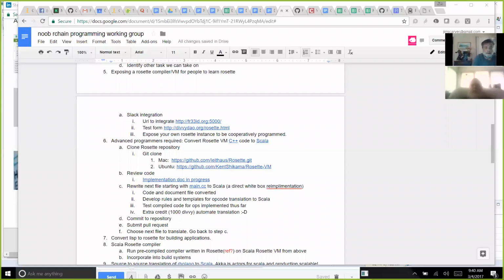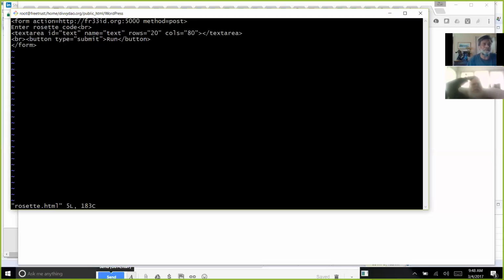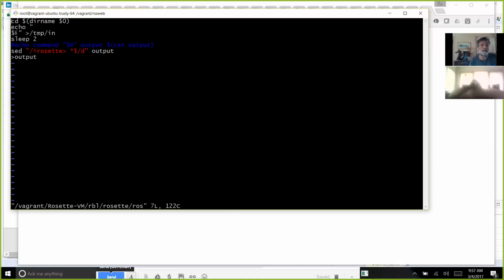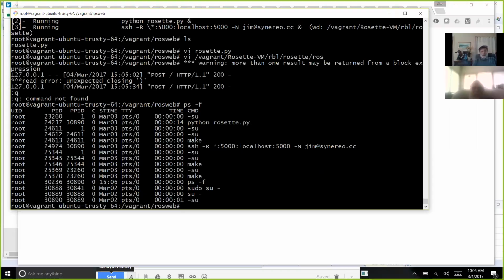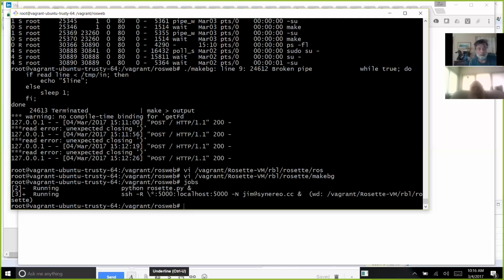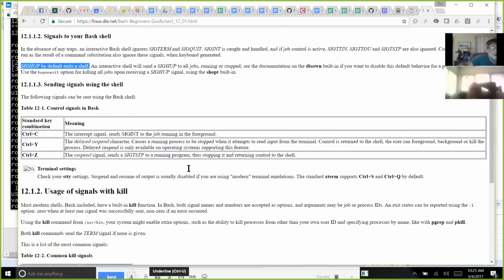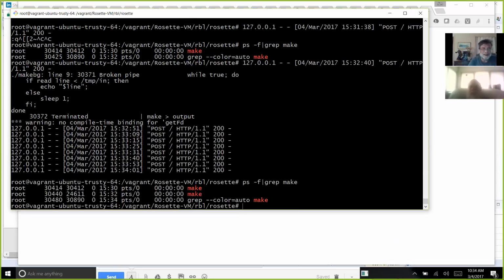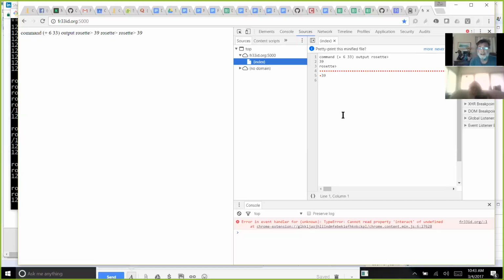rchain noob study group rosette web service debugging